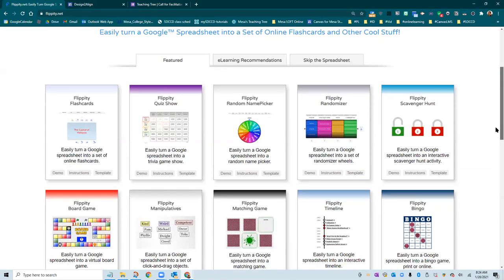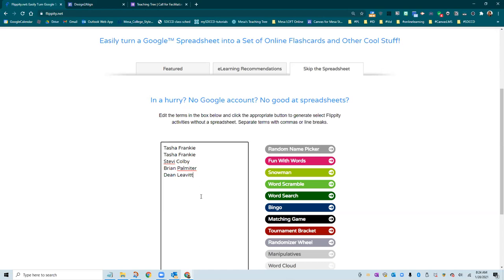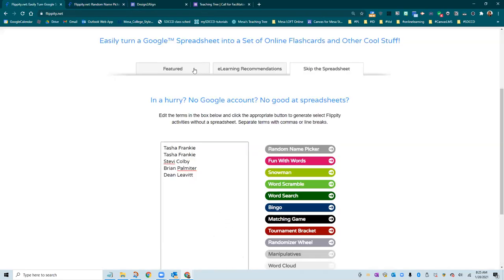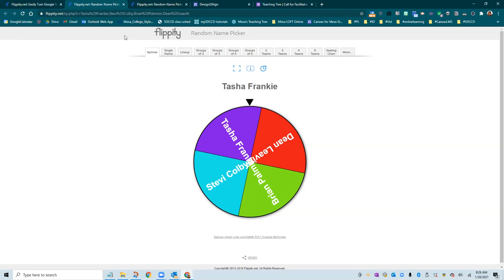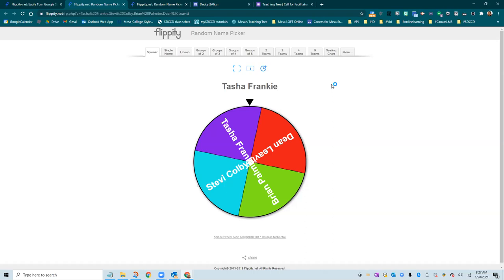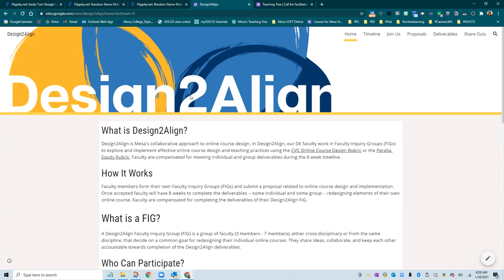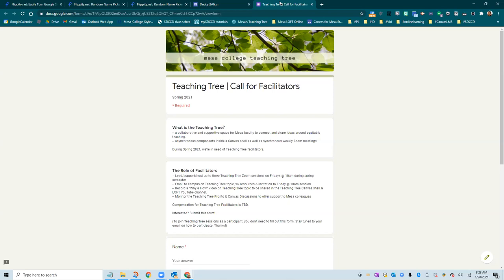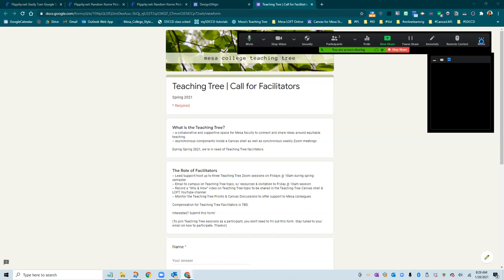Catalyst - That's a Wrap!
Katie & Kelly